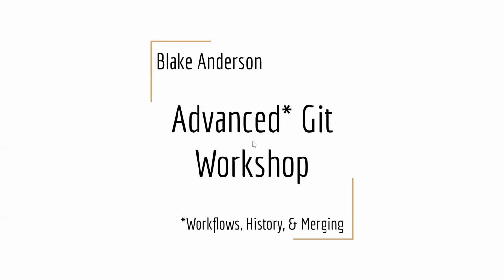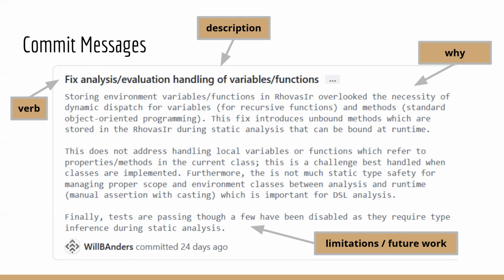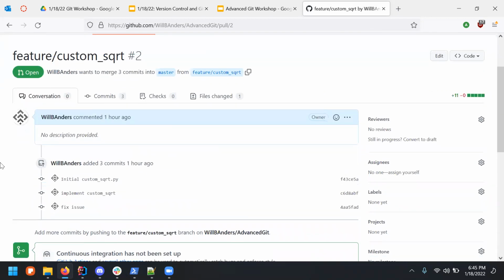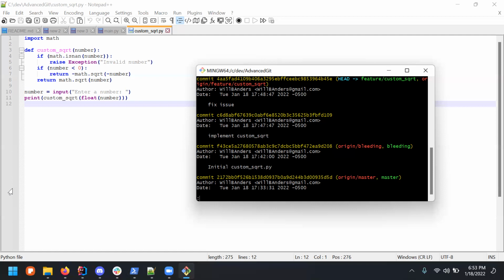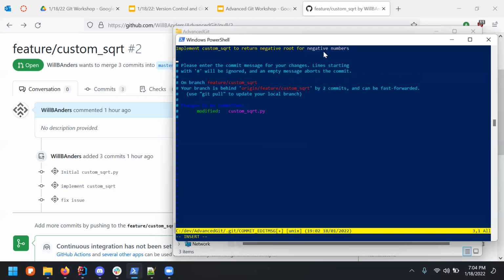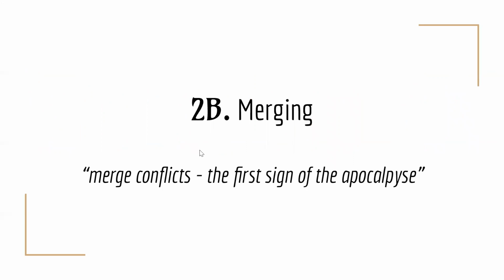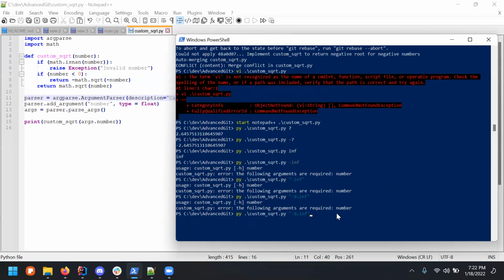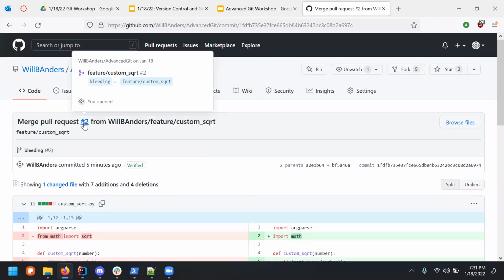Advanced Git Workshop